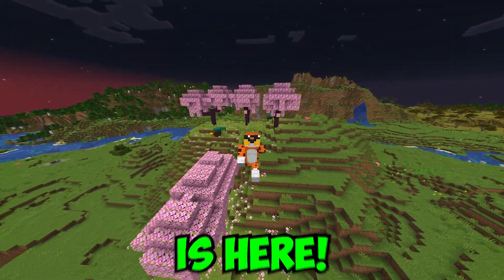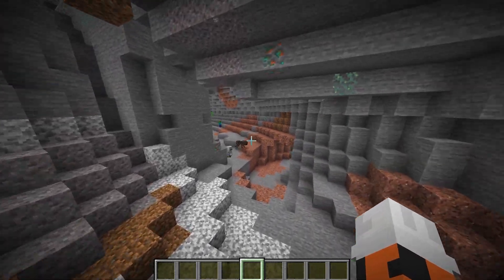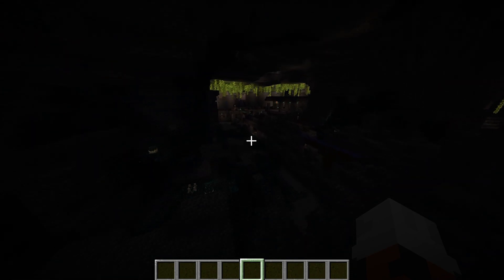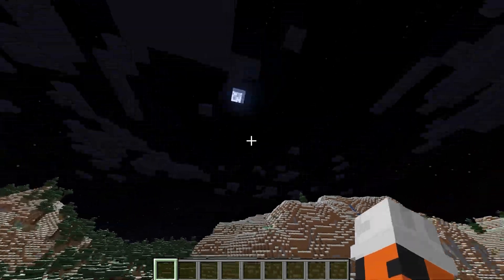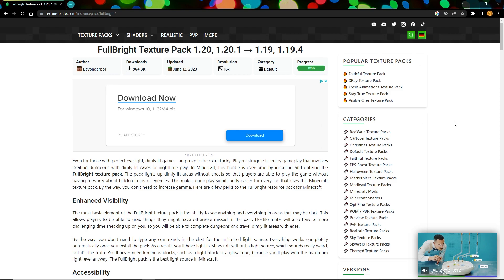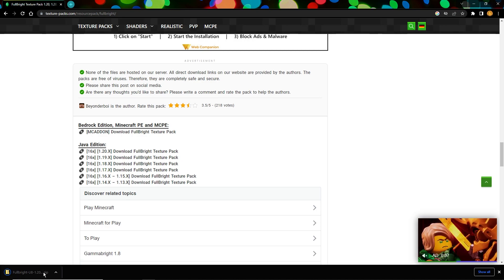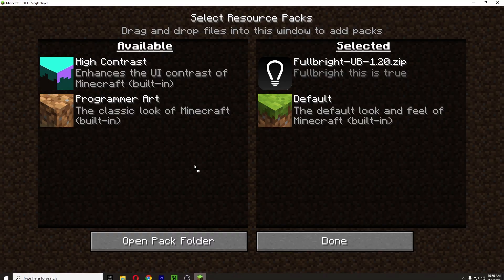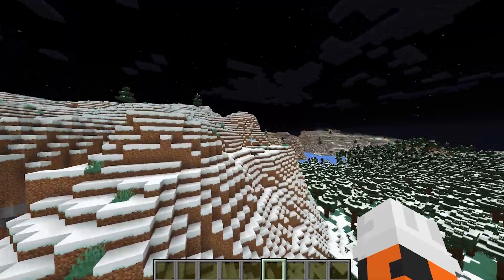How to Get FULL BRIGHT for Minecraft 1.20+! How To Get MAX BRIGHTNESS in 1.20!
How to Get FULL BRIGHT for Minecraft 1.20+!

In this video I show you how to get, install and download FULLBRIGHT for Minecraft 1.20 Trails & Tales Update!
👇WATCH NOW👇
✅ How To Make A FREE 1.20 Minecraft Server With NO Port Forwarding